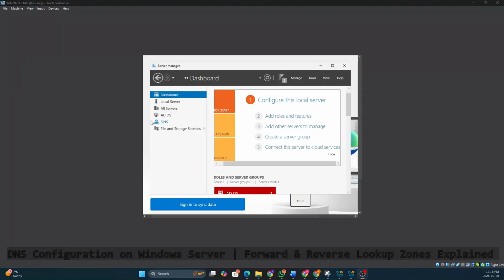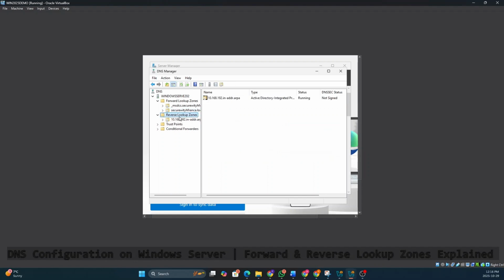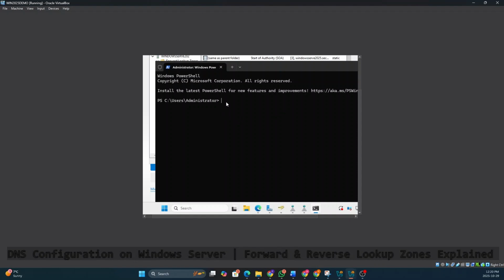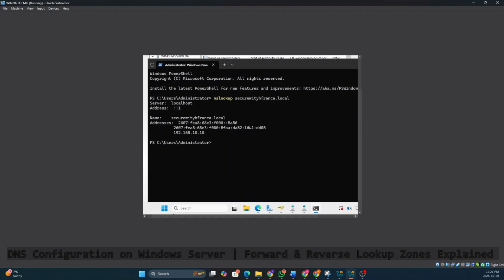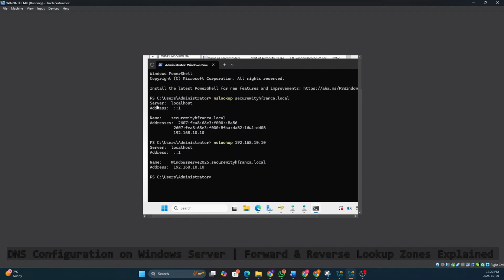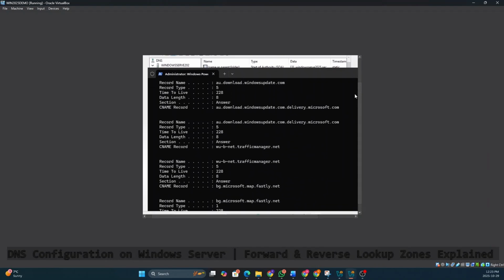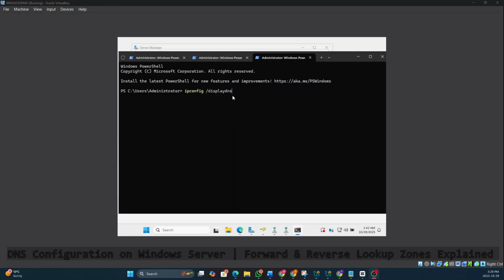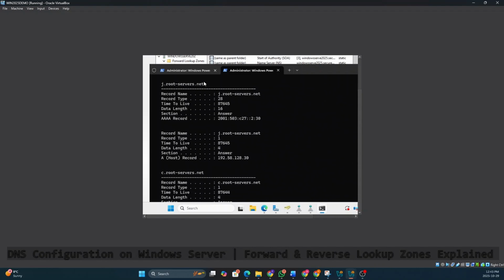How to Verify DNS Configuration on Windows Server | Forward & Reverse Lookup Zones Explained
Description:
In this step-by-step Windows Server tutorial, we’ll show you how to verify your DNS configuration, including both Forward Lookup Zones and Reverse Lookup Zones.

Learn how to:
✅ Open and navigate the DNS Manager
✅ Verify Forward Lookup Zones (A and CNAME records)
✅ Configure and test Reverse Lookup Zones (PTR records)
✅ Use nslookup for forward and reverse lookups
✅ Check the DNS Server service status

Whether you’re configuring a Domain Controller, managing a lab environment, or troubleshooting name resolution errors, this video will help you ensure that your DNS setup is working correctly.

How to Configure a DNS Server on Windows Server

How to Join a Computer to a Domain

Active Directory Setup & Configuration Tutorial